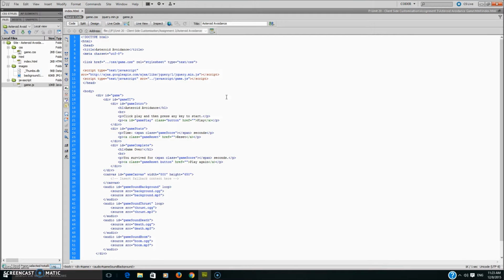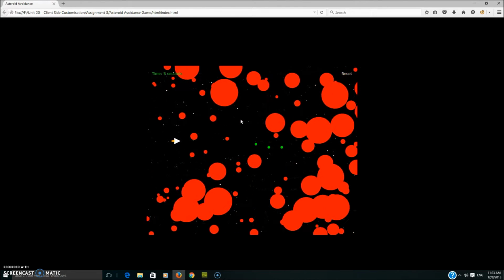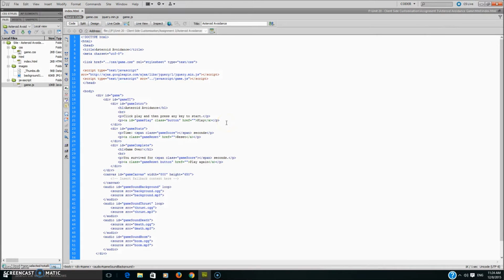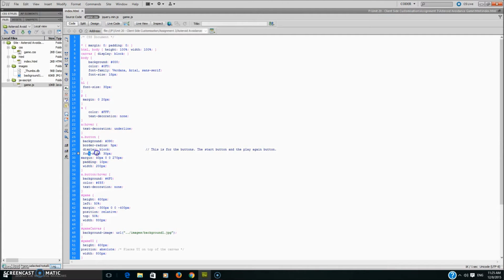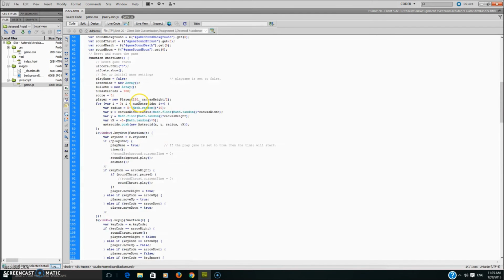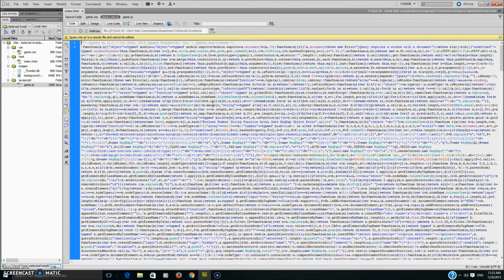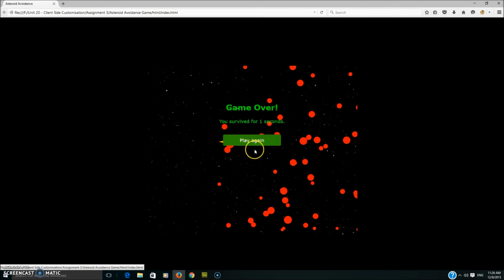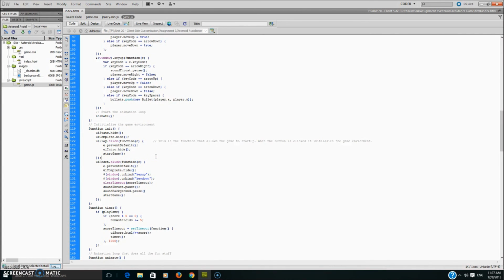Unit 20 Client Side Customisation- Asteroid Avoidance Game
a. This can include libraries such as JQuery, Bootstrap, Foundation, ThreejS, WebGL for example. (if the dev uses native languages only (no libraries or frameworks), then you must discuss this for part a here).
b. Add dynamic content; you may refer to the above libraries to get this done or write natively, but there should be at least one interaction based element that demonstrates dynamic content either through CSS3 or scripting JS in some way) e.g. button clicking.